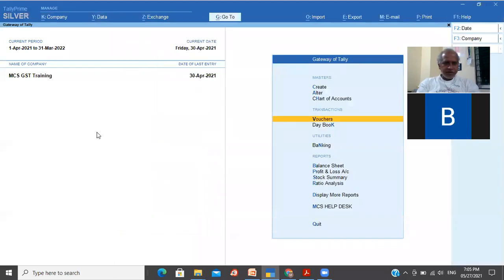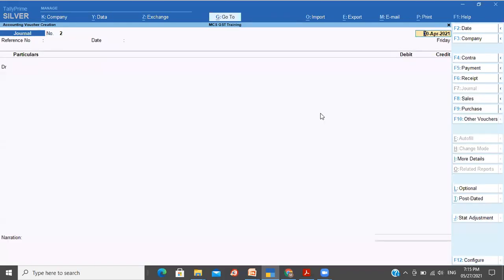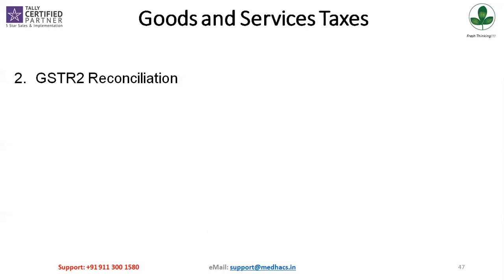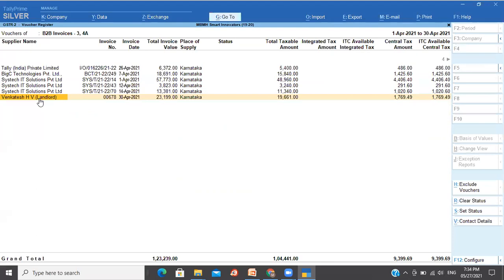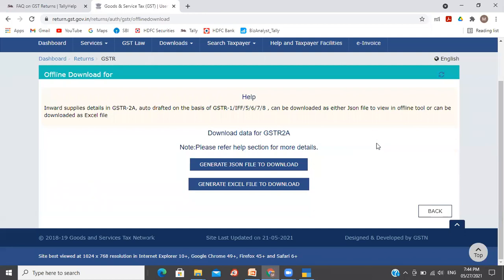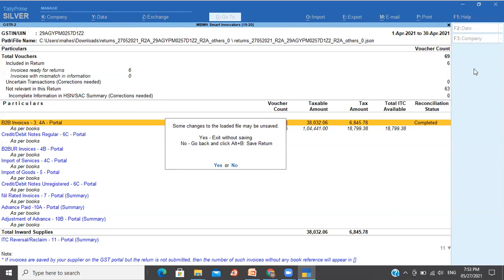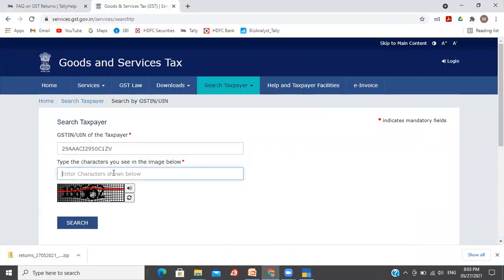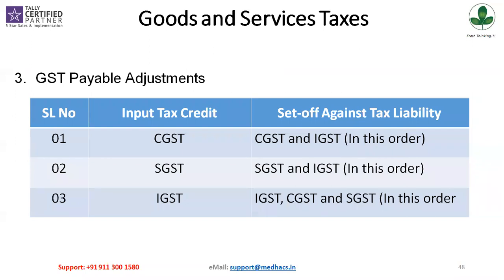Session 14 GST on TallyPrime (4-5)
In this video, you learn about:
01. GST Adjustments Voucher
02. GSTR2 (GST Input) reconciliation
03. GST Reports